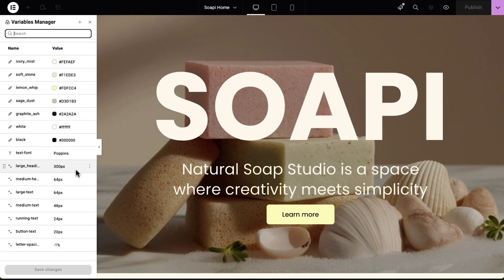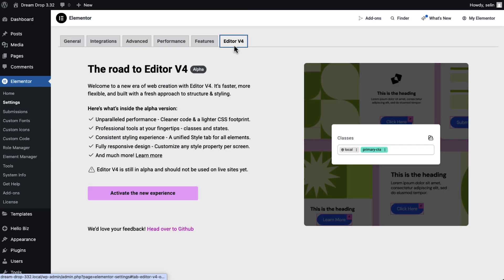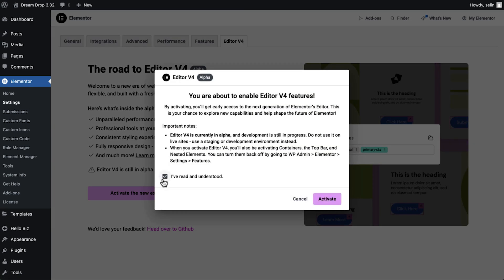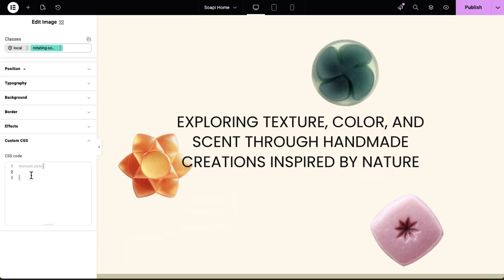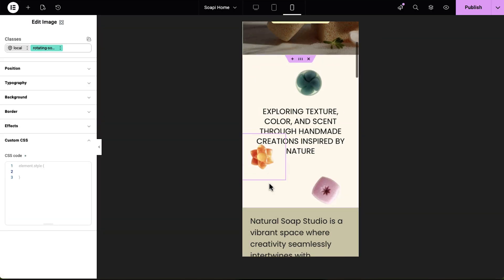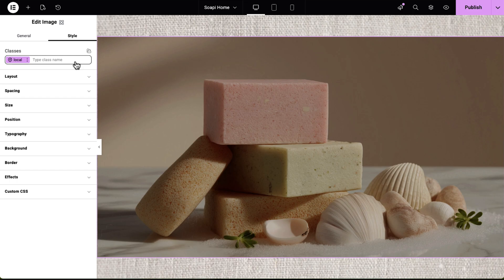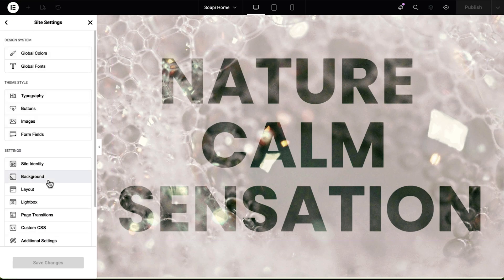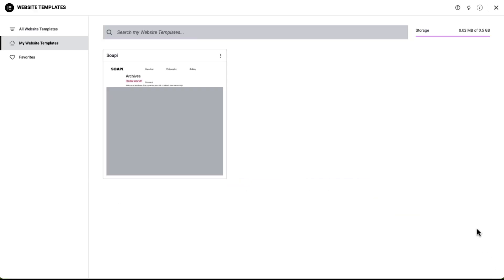Variables Manager and Custom CSS! Elementor 3.33 - First Look with Roi ✨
Take a first look at Elementor 3.33, another step towards a fully atomic infrastructure. In this demo, Roi showcases the latest upgrades - Variables Manager, Custom CSS, Blend modes, and more!

What’s inside:
✨ Variables Manager: Centralize and control all your color, typography, and size tokens for consistent, scalable design systems.
🎨 [Pro] Custom CSS: Write isolated, responsive, and state-based CSS directly inside atomic elements for pixel-perfect control.
🖋️ Background Clipping: Fill elements with dynamic gradients or images for stunning visual effects.
🧩 Blend Mode: Layer and blend visuals to create depth, contrast, and cinematic design effects.
📦 [Pro] Cloud Templates Media: Export and import full Website Templates with media included for seamless sharing and migration.
🧭 Top Bar Refresh: A cleaner, more intuitive editing experience with faster access to your most-used tools.

🚀 Ready to shape the future of Elementor? Try Editor V4 Alpha now:
1. Update to the latest Elementor version.
2. In your WordPress dashboard, go to Elementor → Settings → Editor V4 tab.
3. Activate Editor V4 Alpha.

⚠️ Reminder: Editor V4 is currently in alpha and should only be used on staging or test sites, not on production.

Chapters:
Intro 00:00
About V4 and the alpha 00:29
How to activate V4 00:55
Variables Manger 01:10
Background Clipping 01:59
Custom CSS 02:53
Blend modes 04:20
Refreshed Top Bar 05:07
Cloud Templates media export and import 05:47
Outro 06:35